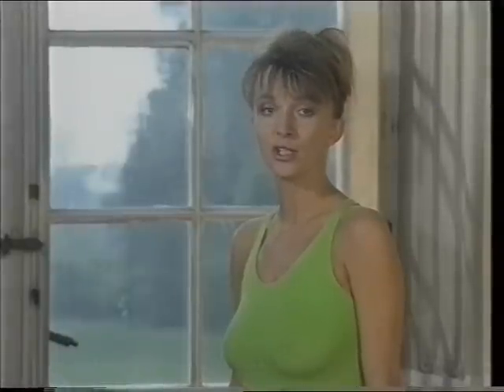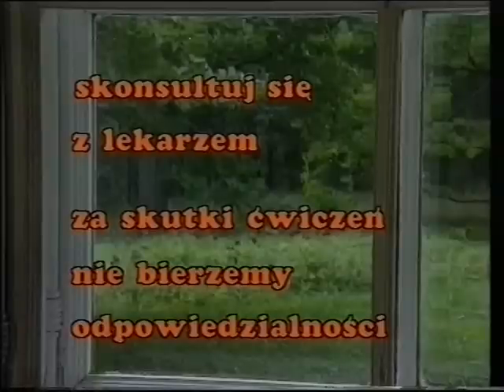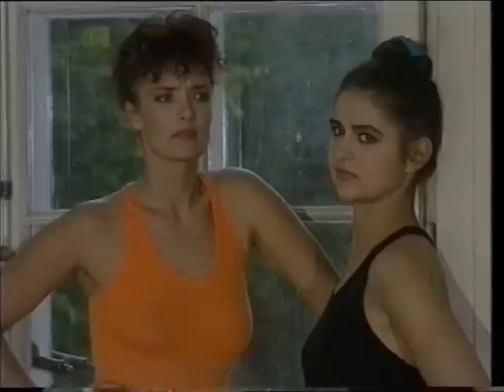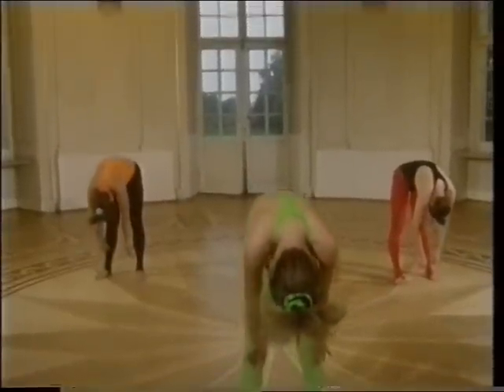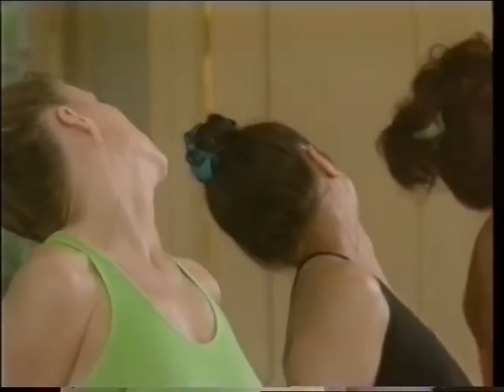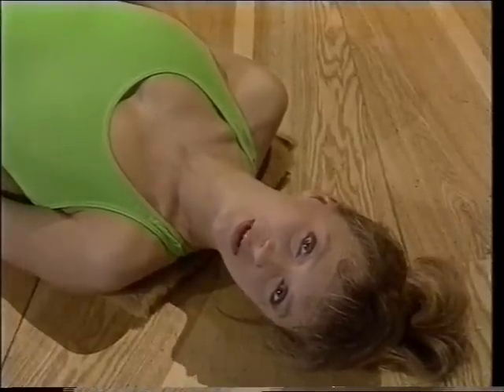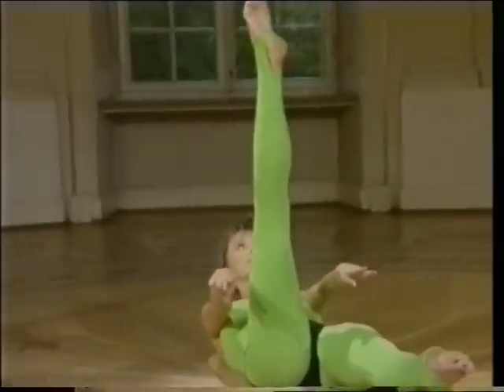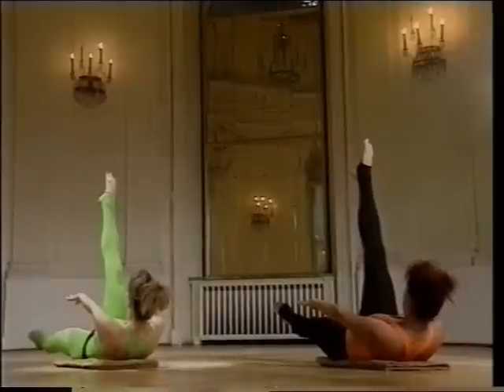Callanetisc z Mariolą Bojarską